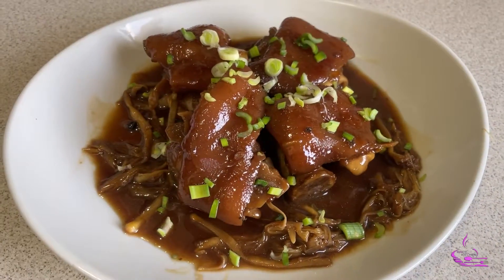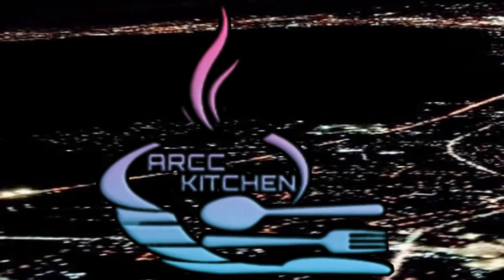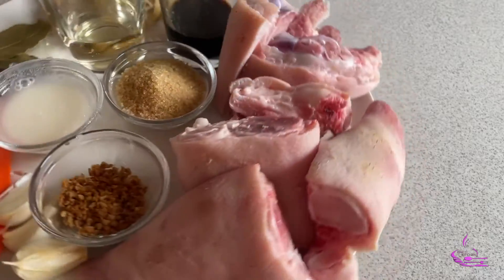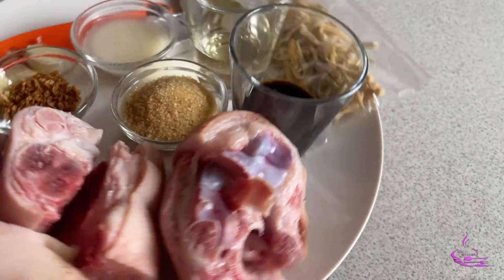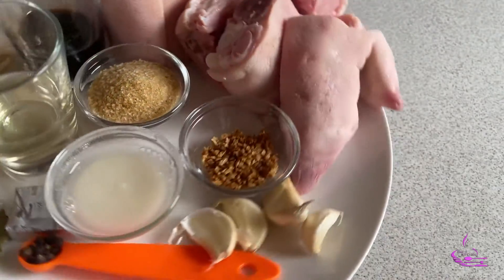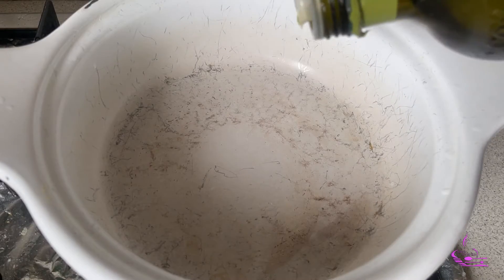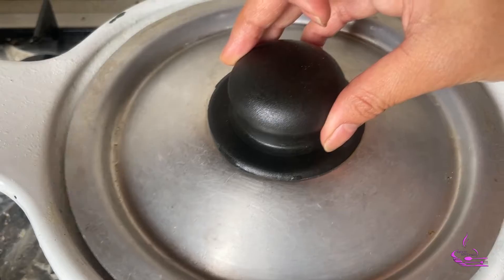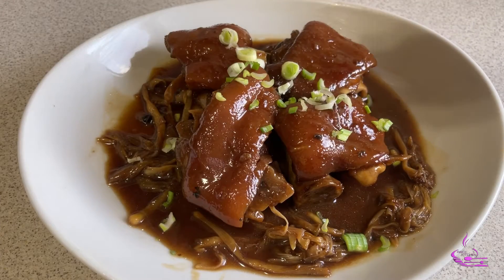Homemade Pork Hocks Adobo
I made this dish with a taste of FILIPINO style

This dish can serve for lunch and dinner or like a second plate. For Filipinos they served it also on any special occasions like birthdays and festivals.

There are different types to cook this adobo because its very easy to made

The word adobo came from the Spanish language which means ‘marinated before consumption'.

Filipinos get used to the word adobo cause in the late 16th century and early 17th century Spanish empire colonized the Philippines, so Filipinos adopted some languages of Spanish, although for Spanish adobo's are spicier and infused with oregano while Philippines adobos's are salty, sour and often sweet taste.

Try my recipe and let me know what you think 🤔💭
Share a photo of your creation tagging 🏷️

Add and follow me on